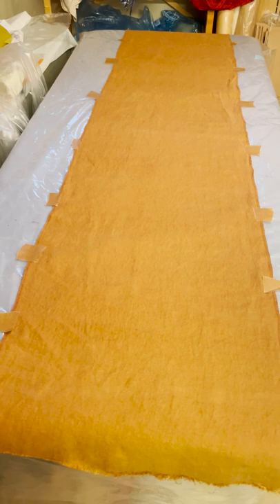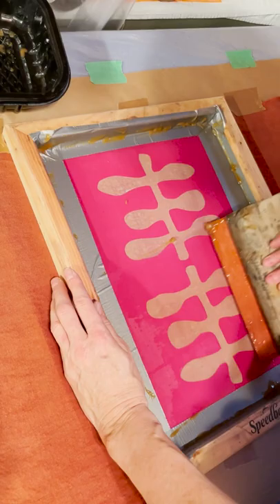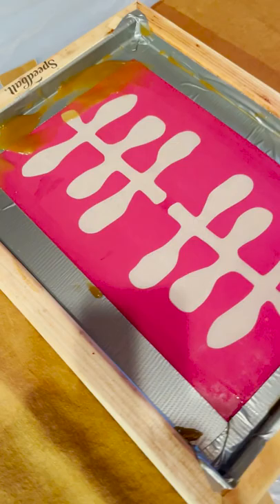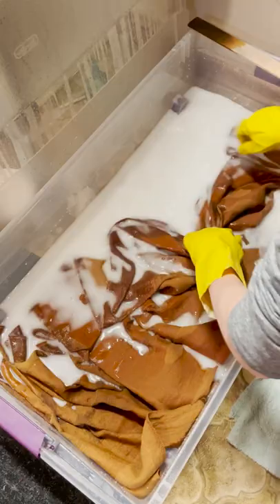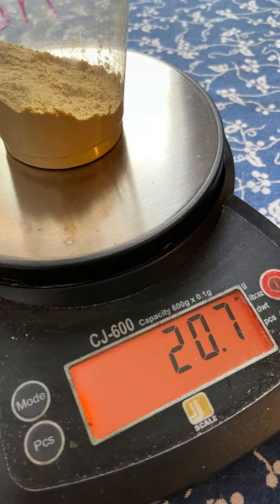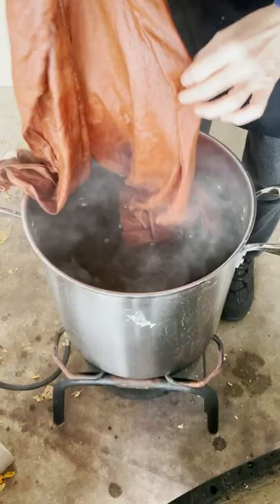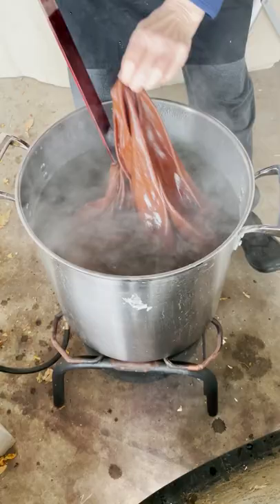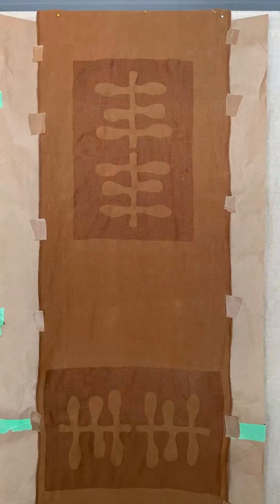Screen Printing Linen with Rust Paste - by Kathleen O'Grady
I take you through the process I have used to create this Linen Wrap Shawl that I screen printed with iron paste.  I prepare the paste with natural ingredients. Unlike conventional screen printing with regular ink, this method is lengthy. The natural dye printing is followed by steps to cure the impressions, including immersion in a calcium carbonate (chalk) bath and then heating the screen printed piece in a natural tannin bath to draw out the final colour of the printed impression. To see more of my work go